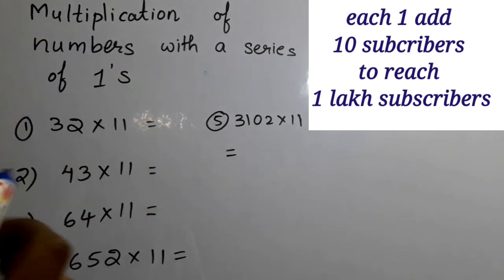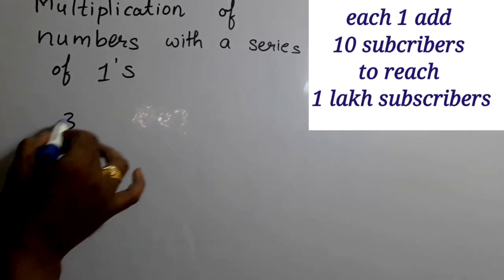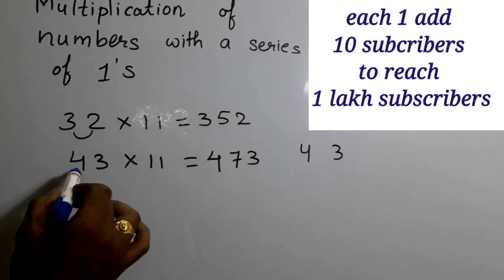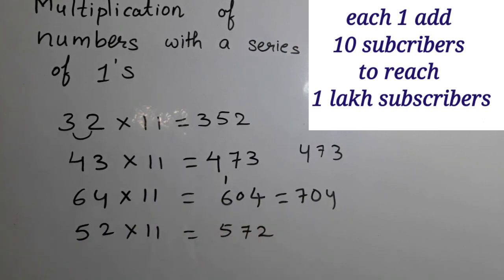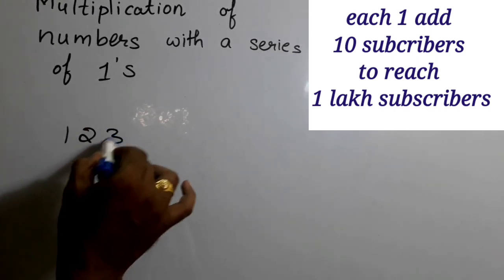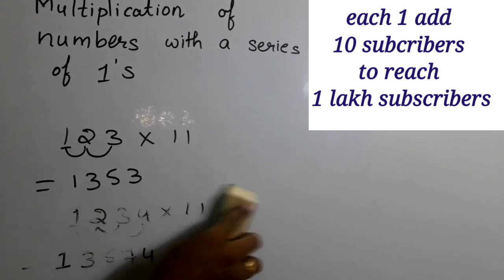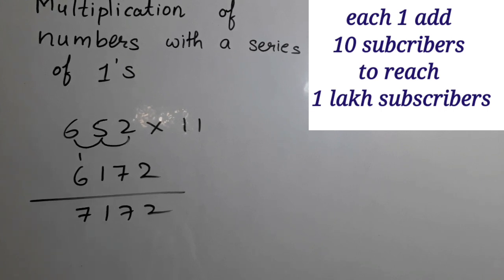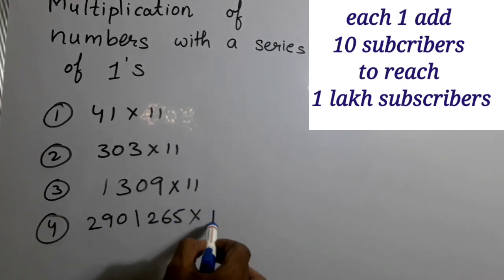vedic maths || multiplication any number by 11